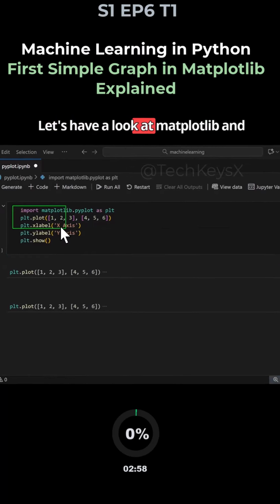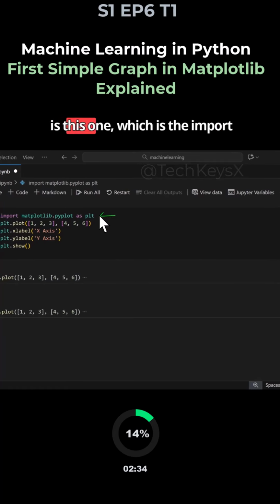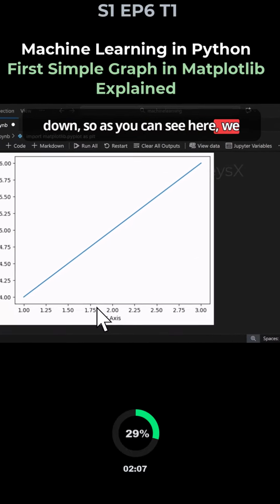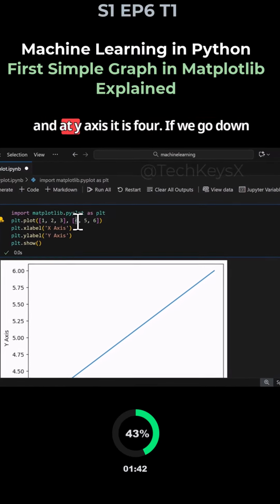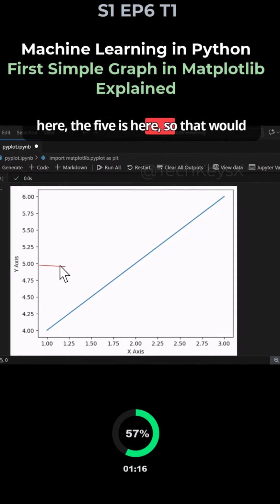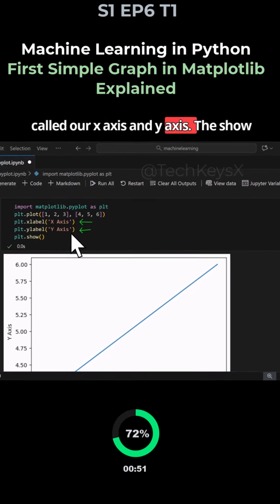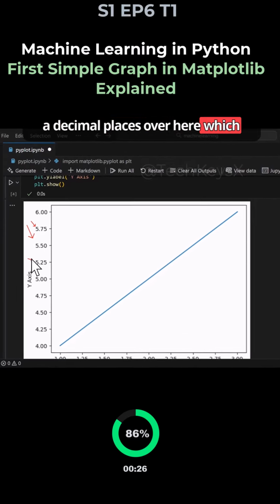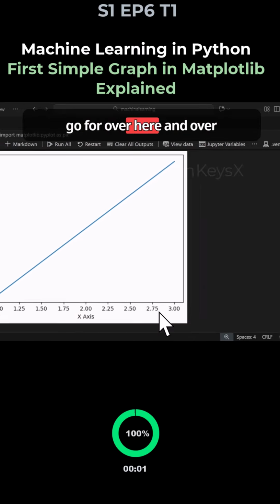S1 EP6 T1 Machine Learning in Python First Simple Graph in Matplotlib Explained